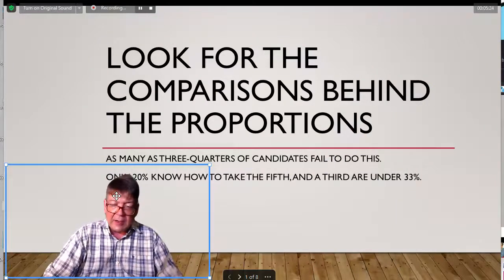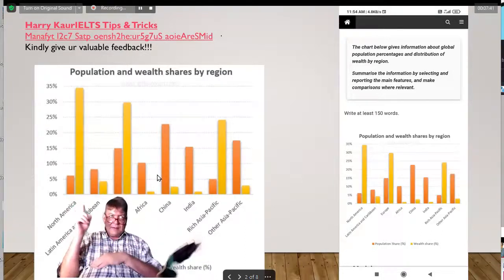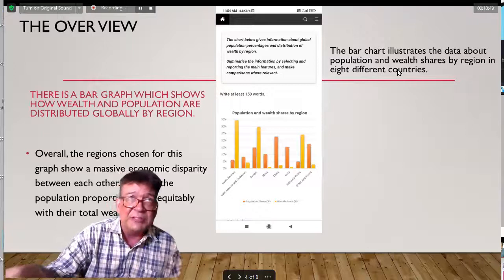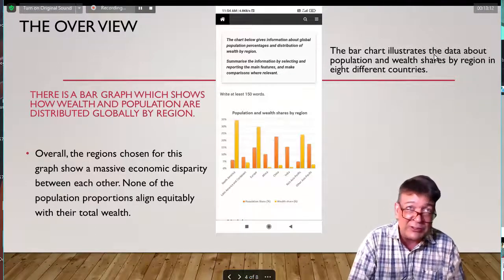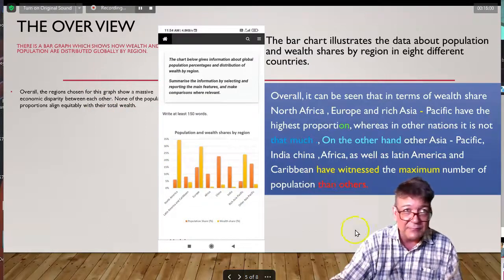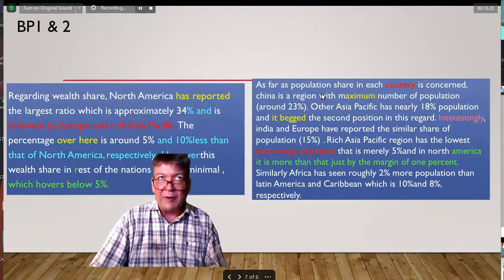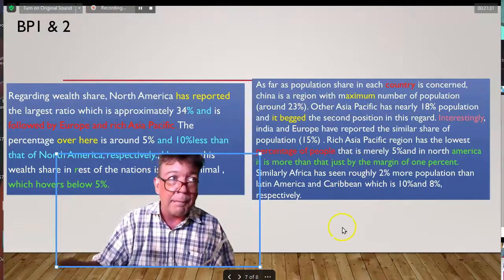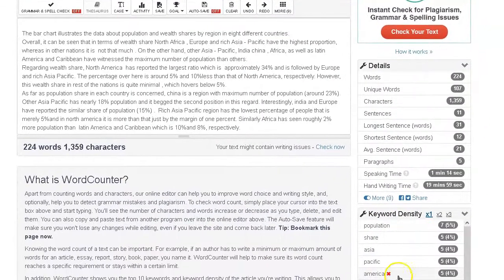Looking for Better Ways to Divide the Data in Two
The site referenced at the start of the feedback is